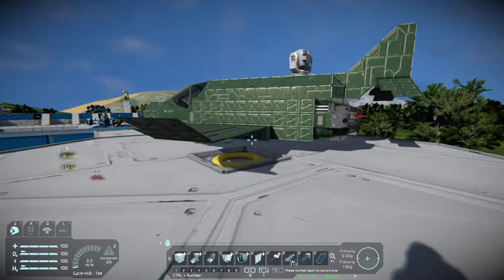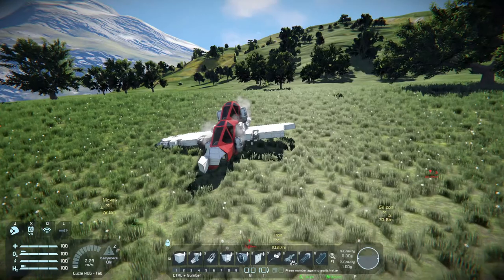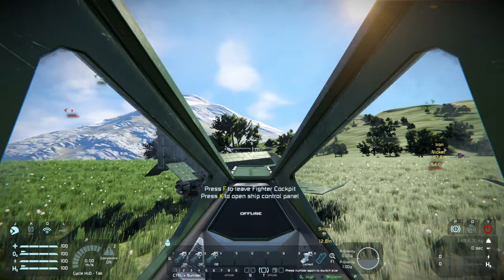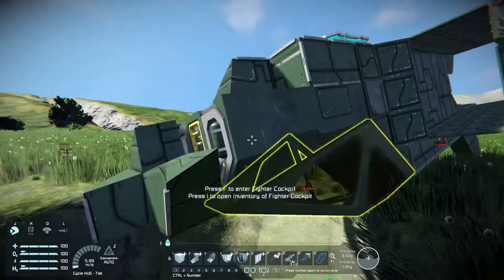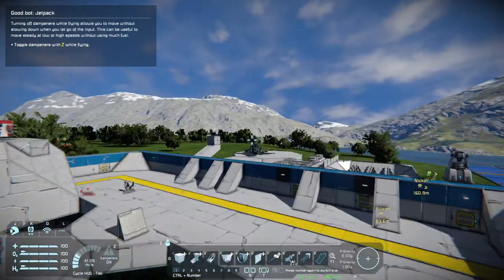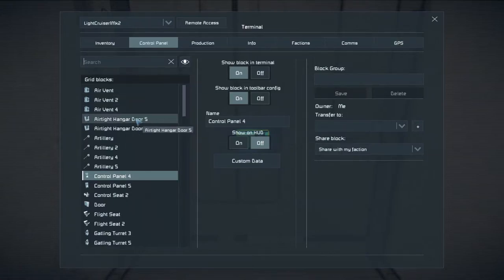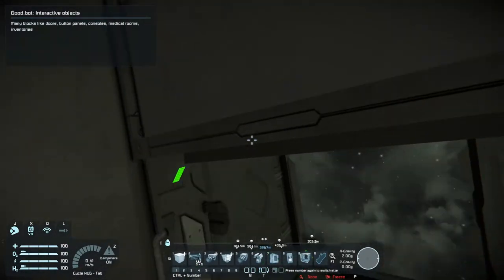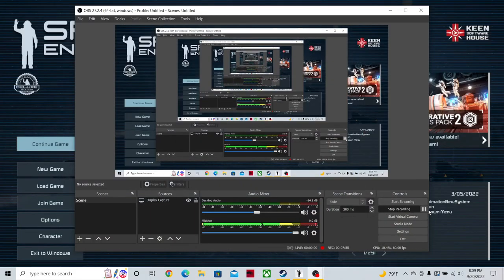Space Engineers Stuff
Kinda just made this on a whim tbh. Didn't edit it at all. Also not sure why the framerate is so bad, maybe it has to do with the game being on an external hard drive.